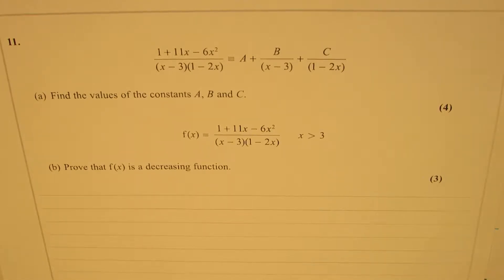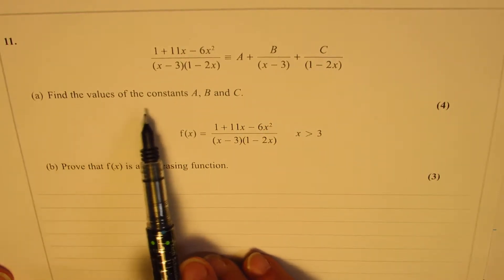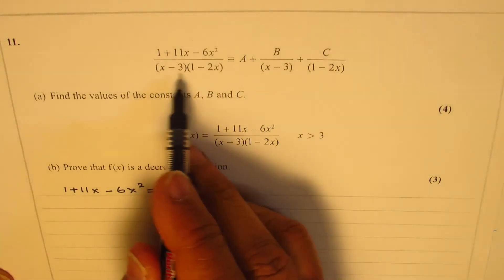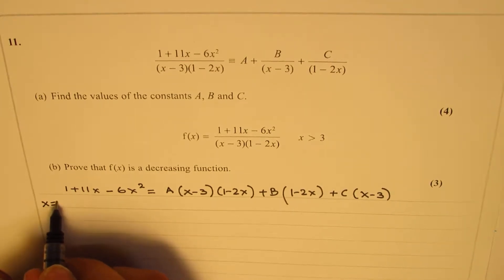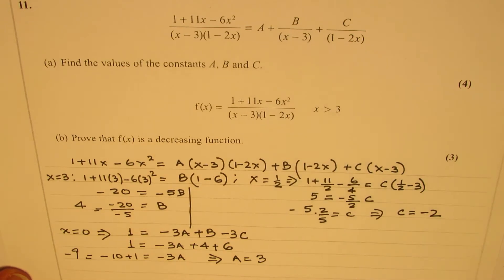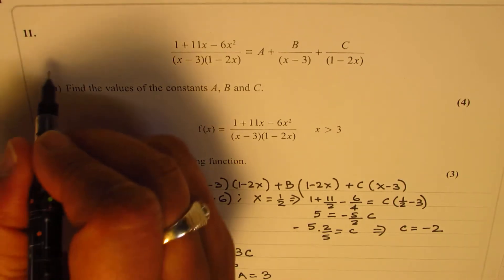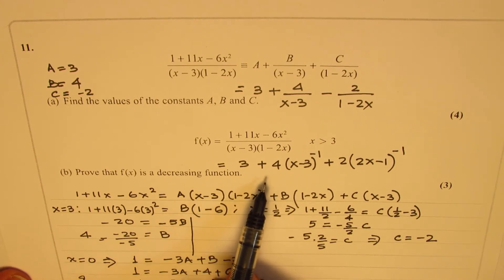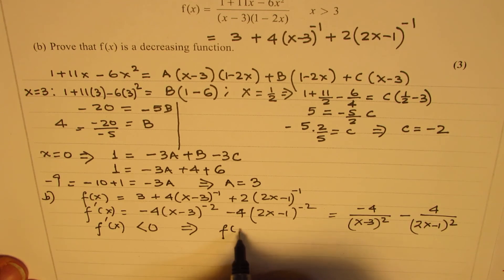Partial Fractions (1+11x-6x^2)/((x-3)(1-2x)) Cambridge International Level A Test 2018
Partial Fractions
• Decomposition of rational expression as sum of simple rational functions
• Degree of numerator is at least one lower than the degree of denominator
• Denominator factors have at most one real zero (multiple orders is acceptable)